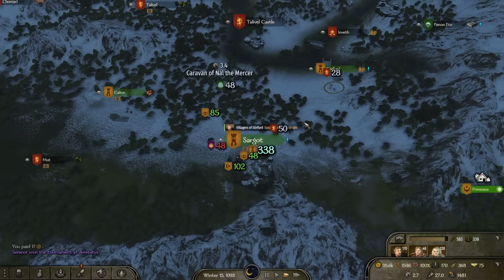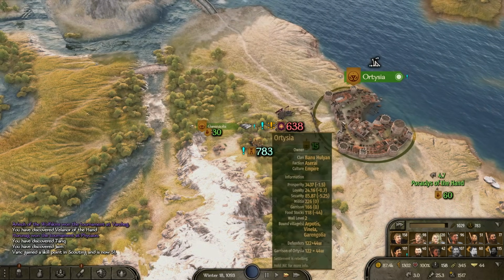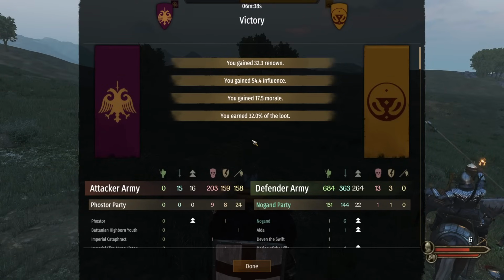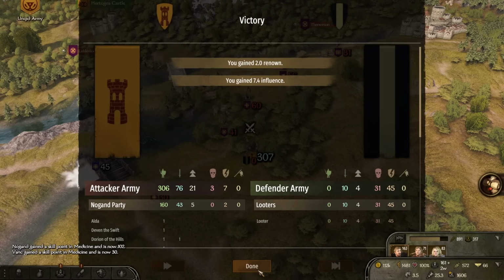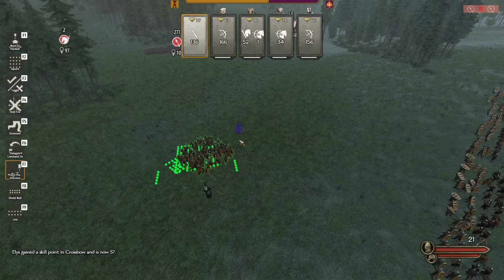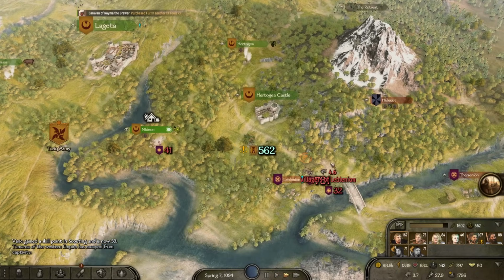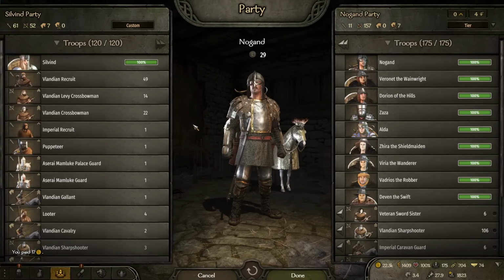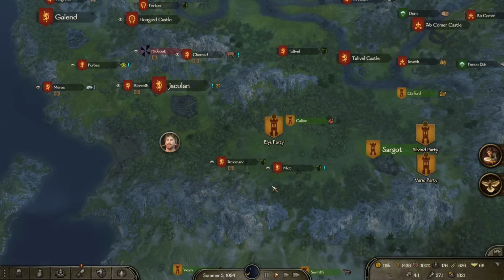Party Time - Vlandian Rebels - Mount & Blade II: Bannerlord - Part 27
Welcome to my Vlandian Rebels - Mount & Blade II: Bannerlord series.

Do you hate Derpert (Derthert) me too, I hate the way he runs Vlandia and how greedy he is. So we are taking a stand, we will help Derthert's enemies take over his lands and just when they are about to win we will spring from the shadows and take Vlandia for ourselves! Do you have amazing sword skills? no... Do we have heavy armor and cavalry? Also no... but we do have crossbows and we know what end is the dangerous one...
Ad 🕹 Get cheap games from CDKeys 🕹

Game Version is v1.2.10
Mods listed in order below:-

Harmony  v.2.3.3.207
UIExtenderEX  v2.12.0
ButterLib v2.9.18
Mod Configuration Menu v5  v5.10.1
Native v1.2.10
Sandbox  v1.2.10
Sandbox Core  v1.2.10
StoryMode  v1.2.10
CustomBattle  v1.2.10
Birth and Aging Options  v1.2.10
UnlimitedCAP V2.1.0
RTS Camera v4.1.32
Better Time v1.3.5
CC's Banners v3.2.1
BannerlordXPTweaks v3.0.0
Diplomacy v1.2.13
Dismemberment (Plus) for v1.2.10    v2.0.7.4
Improved Garrisons v4.1.2.18
EquipBestItem  v1.10.0
HorseCaparisons e1.5.4
Open Source Armory v1.17.0
Open Source Saddlery  v1.6.0
Open Source Weaponry  v1.8.0
Perfect Fire Arrows  v6.3.0
Raise your Torch  v6.7.0
Swadian Armory  v1.0.0
Templar Armour  v1.0.3
Character Reload e1.2.10.0
Templar Equipment  v1.0.3
Troop Formations v0.0.18